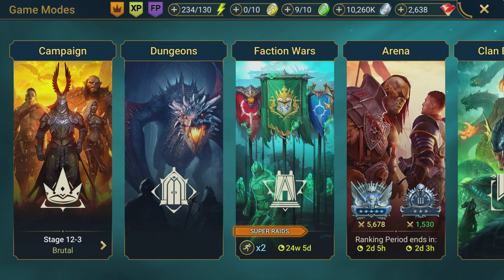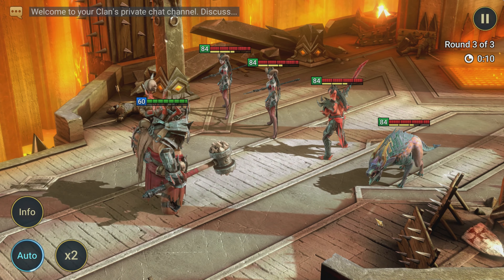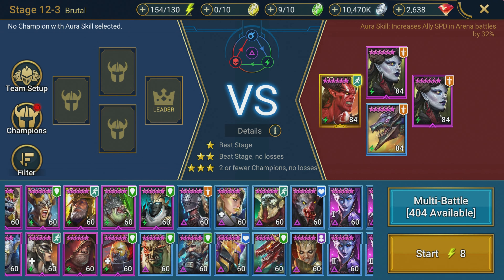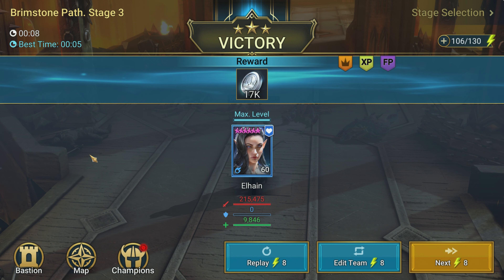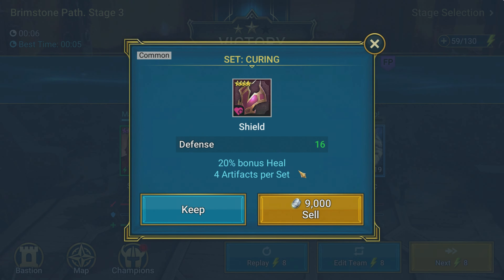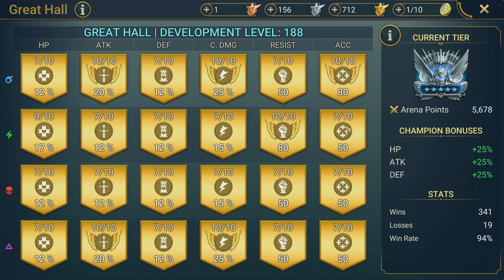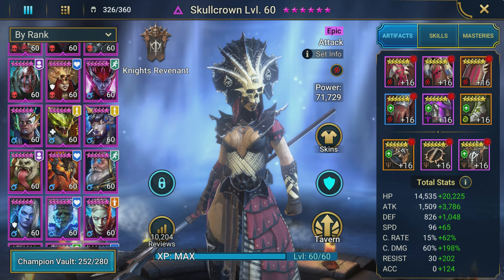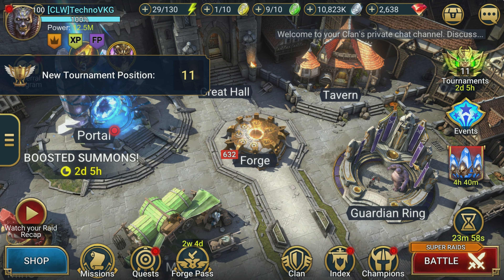Fellhound EXPOSED - 12-3 Brutal Campaign Speed Farmer Comparison | RAID: Shadow Legends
Fellhound is "technically" the fastest campaign farmer...

Concrete Jungle Cyberpunk Mix